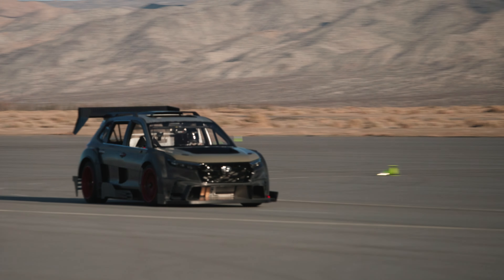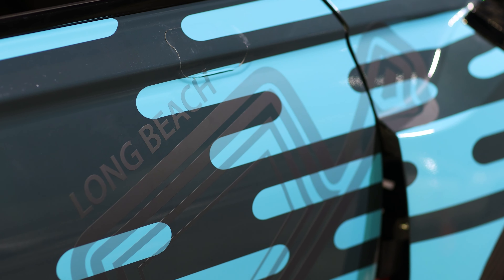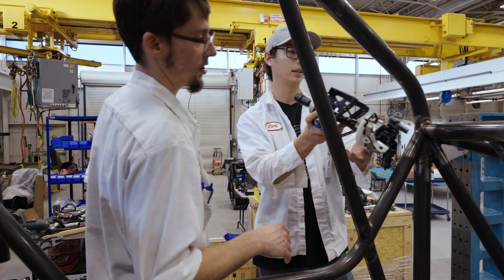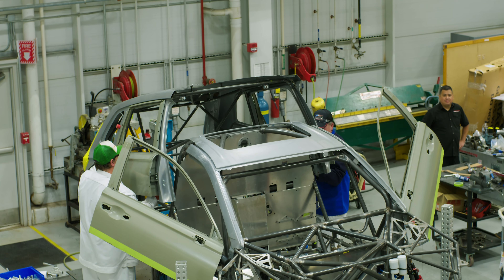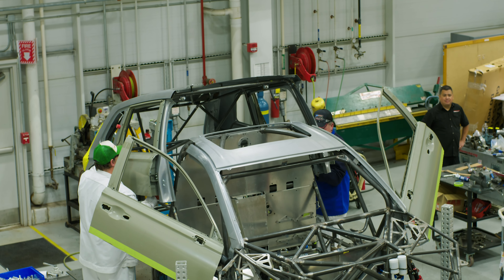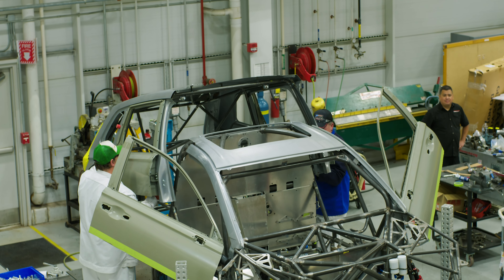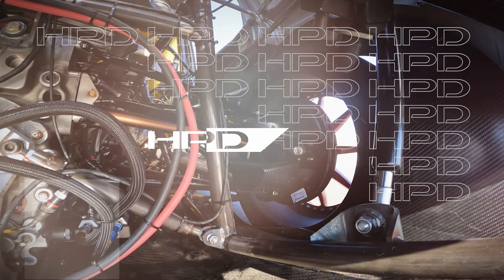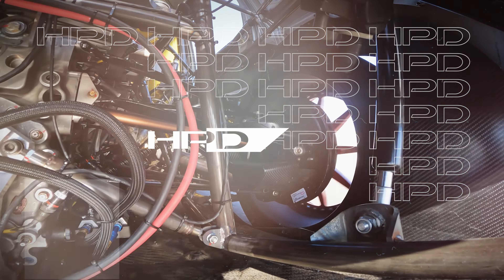Development Story: Honda’s IndyCar Powered CR-V Hybrid Racer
The talented and creative engineers at Honda Performance Development and Honda’s Automobile Development Center tell the story behind the design, development and construction of the outrageously-cool and devilishly-fast CR-V Hybrid Racer.